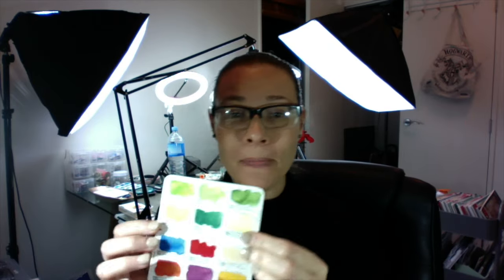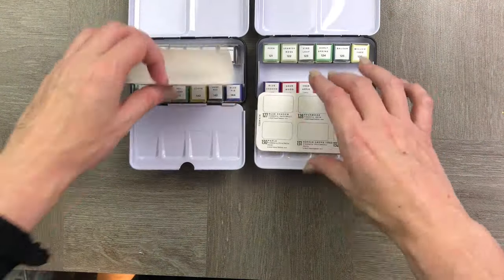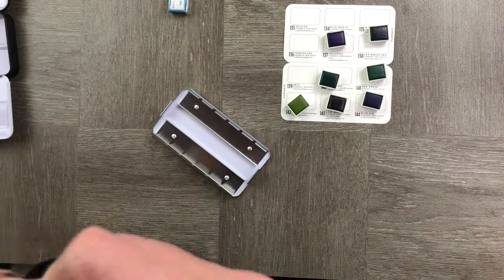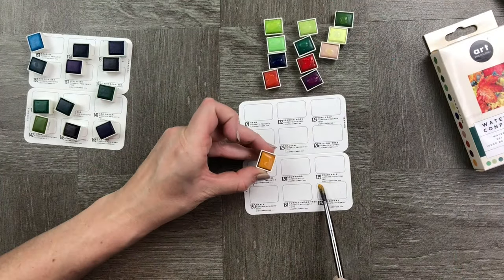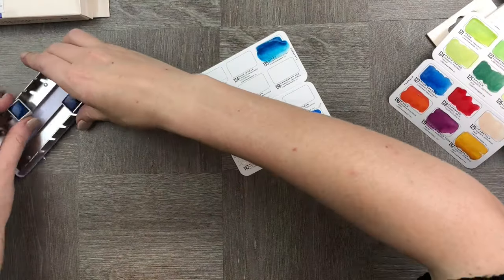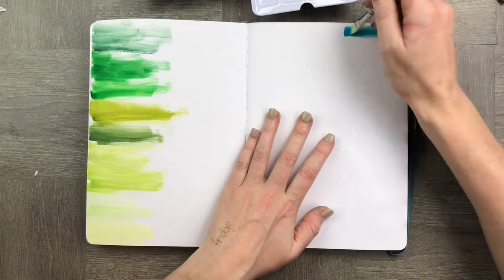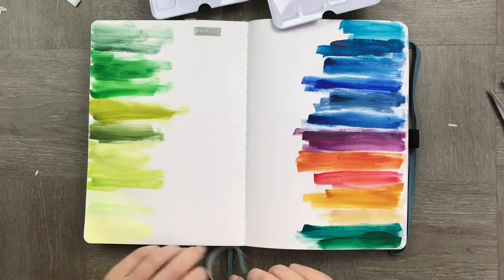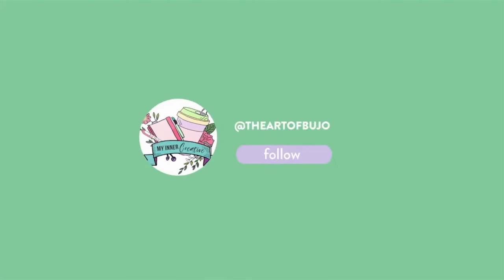Prima Marketing/ Art Philosophy New Water Color swatches and basic Bullet Journal goals spread!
To say i was "excited" was an understatement! I finally got my Prima Marketing / Art Philosophy Terrain and Currents in the mail! If you have been following my watercolor journey for a while - you'll know I have struggled with finding the perfect green, so seeing these palettes which were predominantly green was amazing!

I really wanted to use my new colors in my notebook, so did this simple swatch spread for goals and achievements in my Archer and Olive B5 Notebook!
I also found out this week that A&O are brining out a bullet journal with - - - wait for it! -  - -watercolor paper - - I NEARLY DIED INSIDE WITH EXCITEMENT!